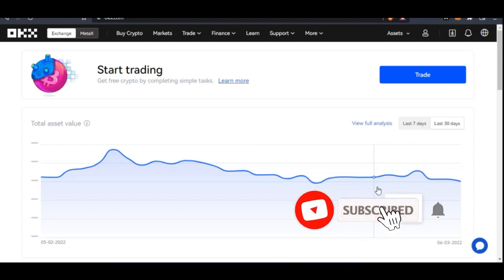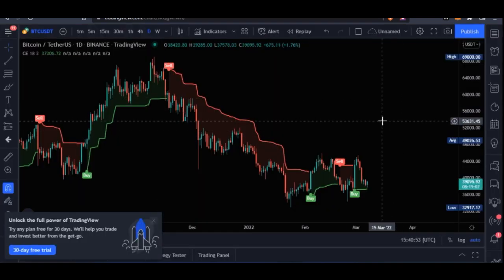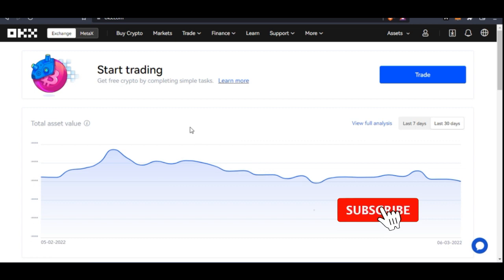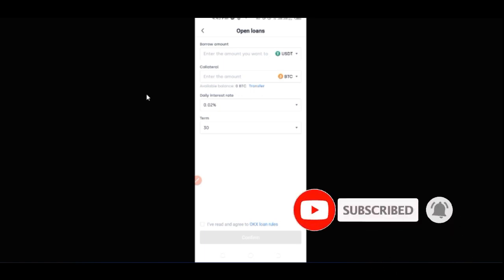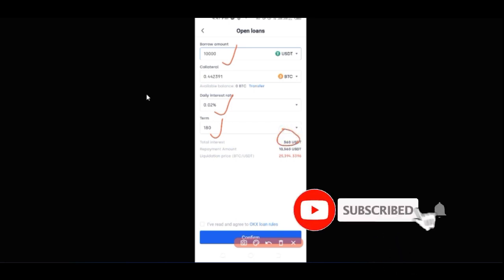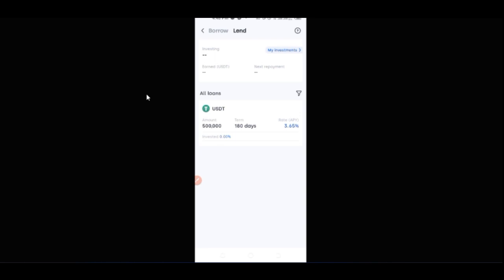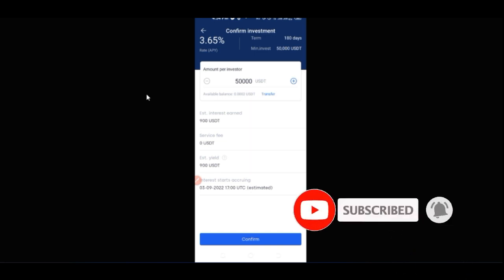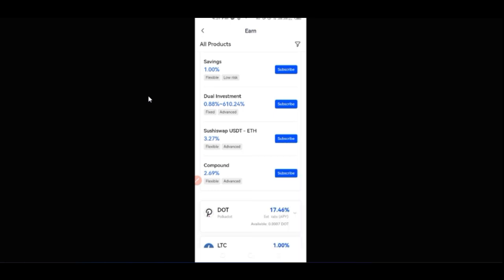CRYPTO LOANS - HOW TO GET FAST CRYPTO LOANS WITH OKX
Crypto Loans is one of those easy ways to make money in the crypto space without sell your asset at lost. In this video I show you how to easily borrow and lend crypto for profit using OKX
1. BINANCE➤➤ Referal Code 20539573

Trading Platform

✅✅BITCOIN👉 1KuFN1644uXvHECLR7UV3X2RgYfrR8woR1
✅✅Ethereum👉 0x139c05ba1bD30D79e964f9F160f681b79C1bD0f1